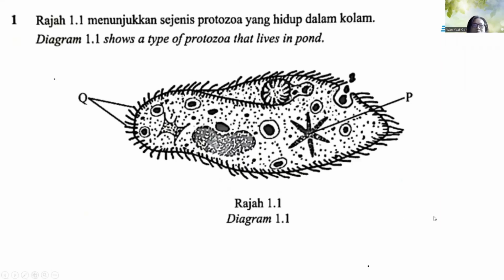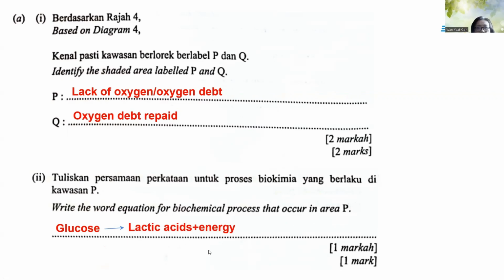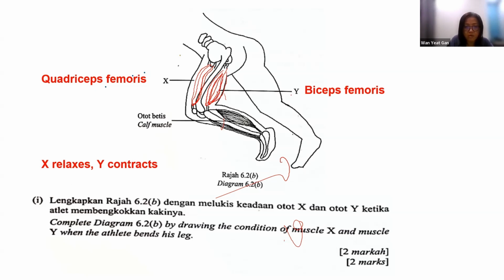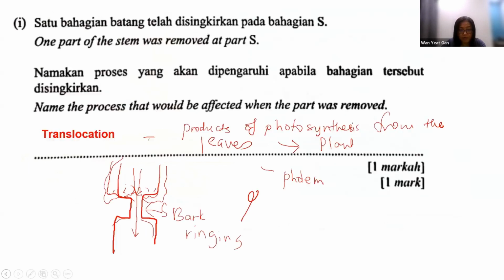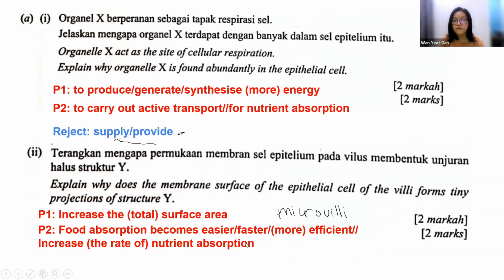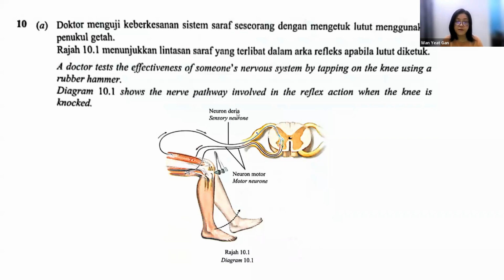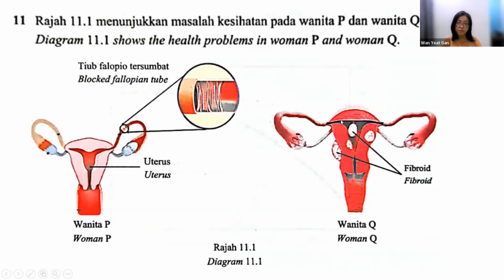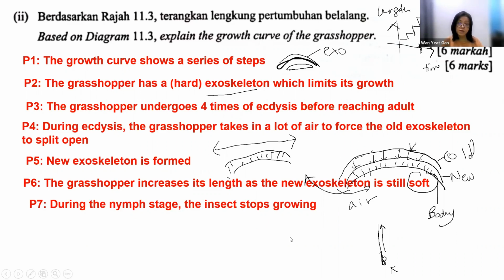Biology SPM Trial 2021 Selangor Set 1 Paper 2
Learn how to get top scores in SPM Biology with experienced Biology teacher, Ms.Gan! Check out the SPM Trial 2021 Set 1 Paper 2 from Selangor in this video.

Timestamps:
0:00:00 Introduction
00:00:14 Question 1 F4 : 2.0 Cell Biology and Organisation
00:04:15 Question 2 F5 : 2.0 Leaf Structure and Function
00:07:44 Question 3 F4 : 5.0 Metabolism and Enzymes
00:11:35 Question 4 F4 : 7.0 Cellular Respiration
00:17:37 Question 5 F5 : 5.0 Response in Plants
00:25:20 Question 6 F4 : 14.0 Support and Movement in Humans and Animals
00:34:39 Question 7 F5 : 2.0 Leaf Structure and Function
00:46:15 Question 8 F5 : 11.0 Inheritance
00:53:35 Question 9 F4 : 9.0 Nutrition and the Human Digestive System
01:10:32 Question 10 F4 : 12.0 Coordination and Response in Humans
01:24:40 Question 11 F4 : 15.0 Sexual Reproduction, Development and Growth in Humans and Animals